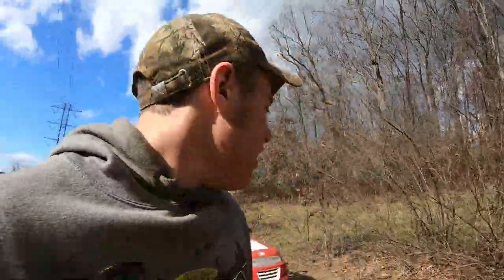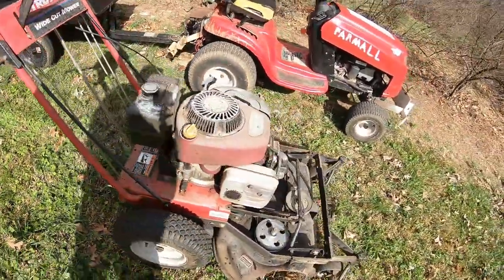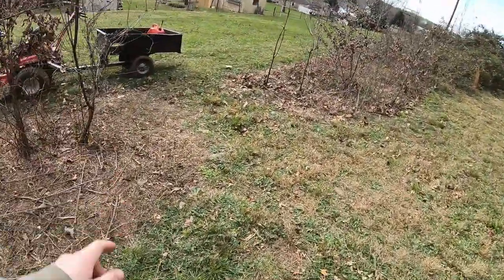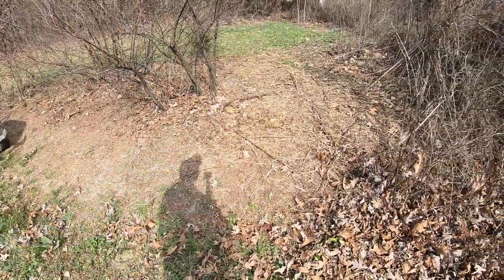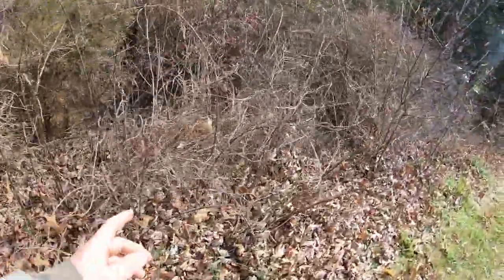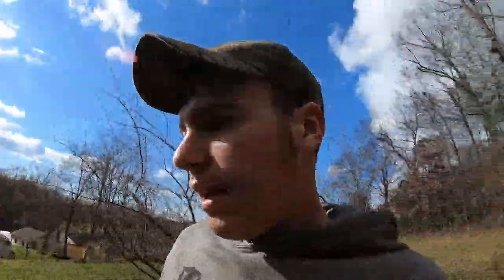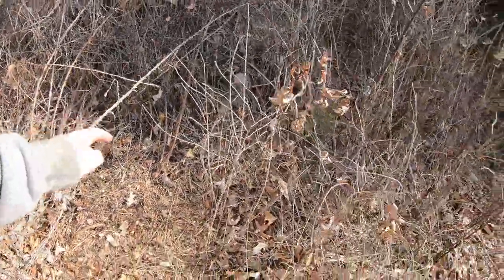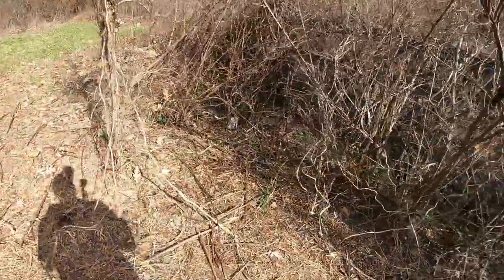Can You Cut Brush With a Lawn Mower?!?!